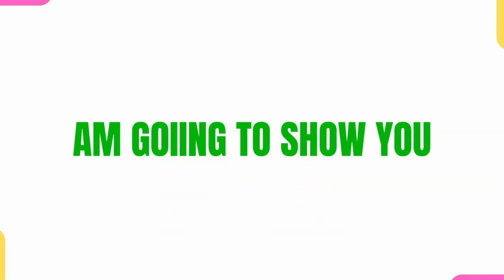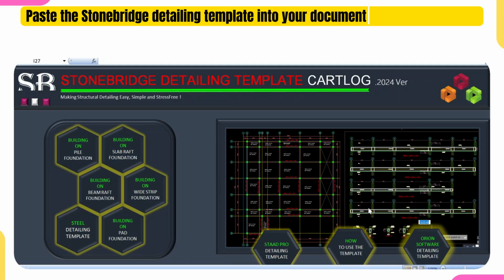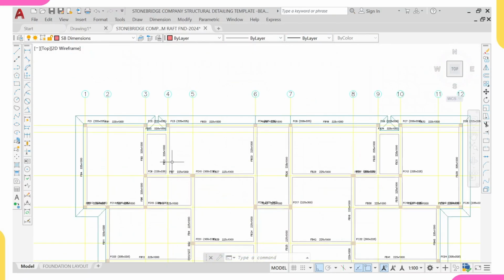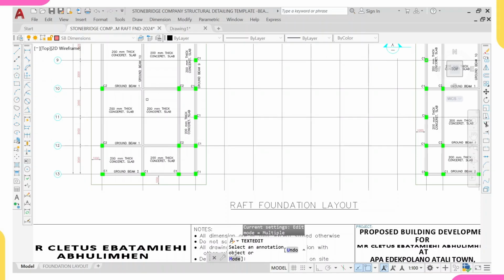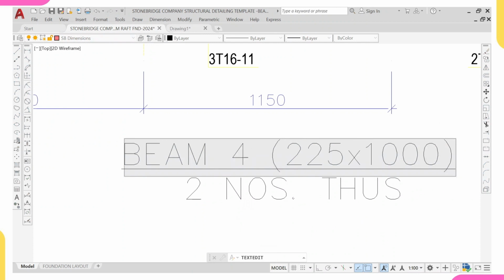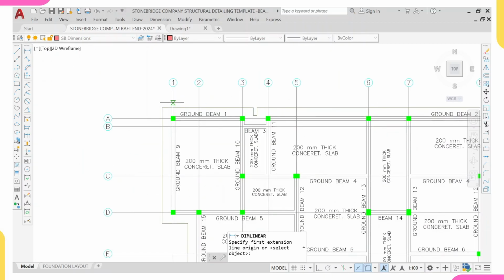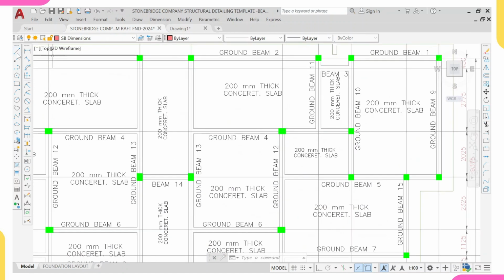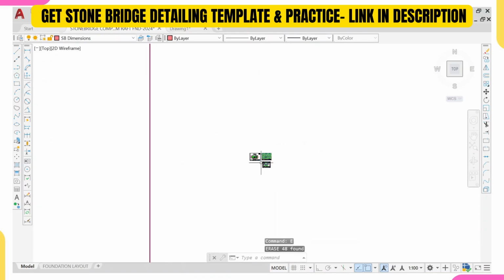Beam Raft Foundation Detailing (Column & Beam Layout Explained)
Raft Foundation Floor & Beam Layout